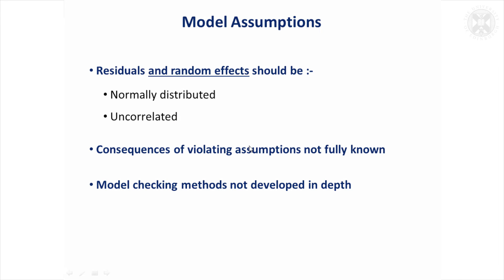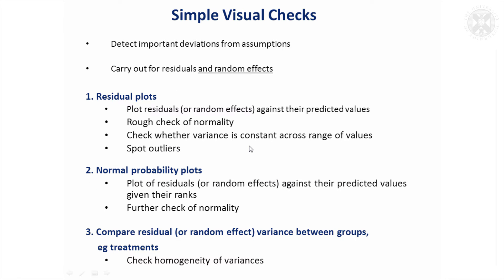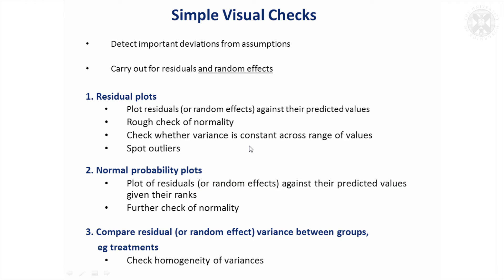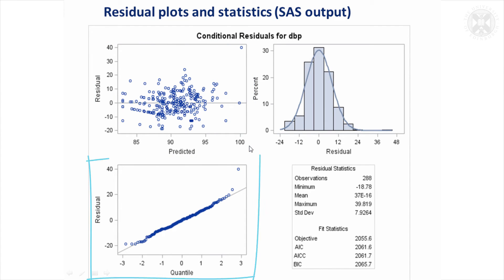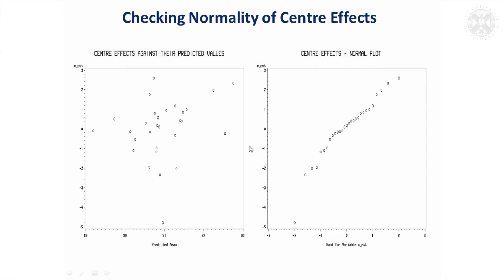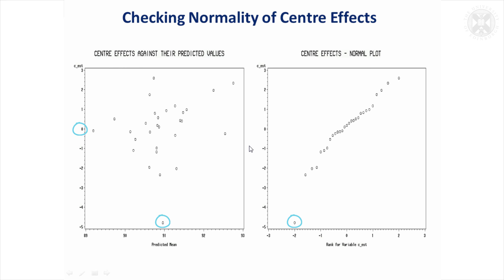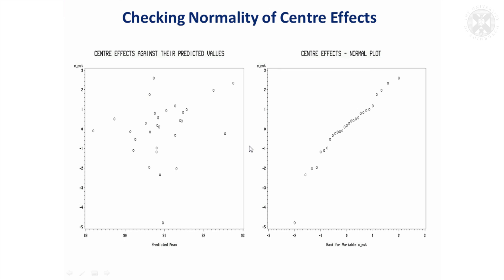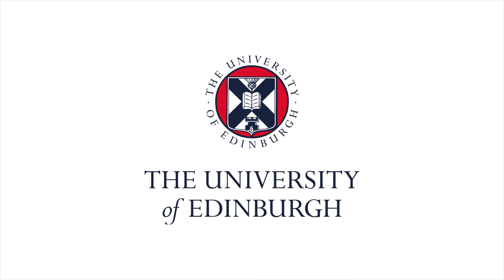12.Model Assumptions & Model Checking Methods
With Dr Helen Brown, Senior Statistician at The Roslin Institute, March 2016
Content:
Model Assumptions
- Residuals and random effects should be :
--- Normally distributed
--- Uncorrelated
- Consequences of violating assumptions not fully known
- Model checking methods not developed in depth

Simple Visual Checks
- Detect important deviations from assumptions
- Carry out for residuals and random effects
1. Residual plots
--- Plot residuals (or random effects) against their predicted values
--- Rough check of normality
--- Check whether variance is constant across range of values
--- Spot outliers
2. Normal probability plots
--- Plot of residuals (or random effects) against their predicted values given their ranks
--- Further check of normality
3. Compare residual (or random effect) variance between groups, eg treatments
--- Check homogeneity of variances

Residual plots and statistics (SAS output)

Checking Normality of Centre Effects